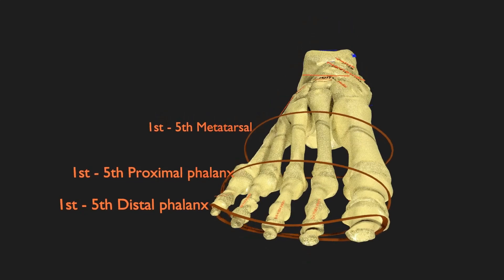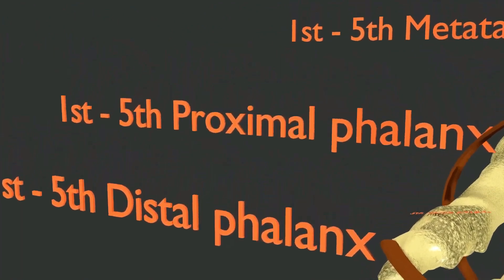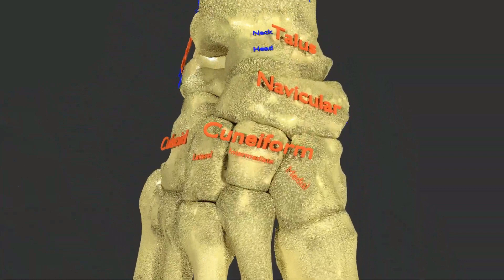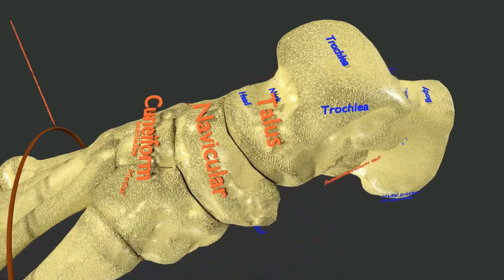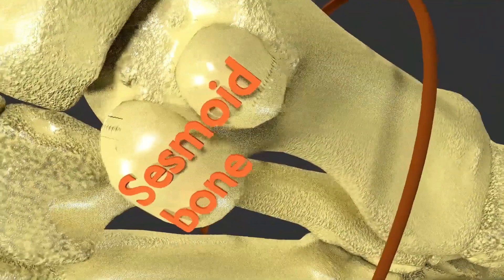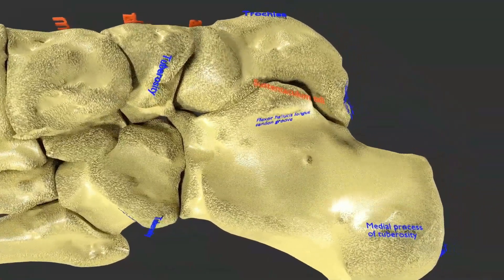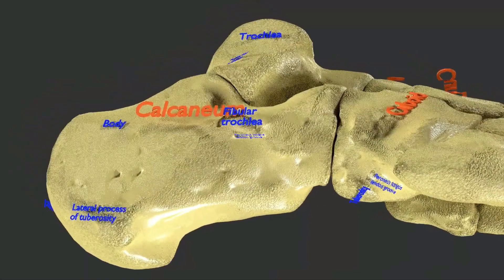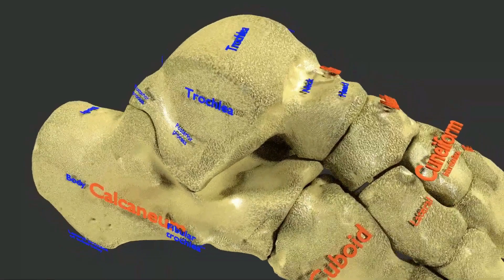Locomotion and Movement - Bones of leg and foot - skeletal foot anatomy : bones of foot and toes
Right foot bones set  labelled in detail along with parts. The tarsals and phalanges have different diffuse and normal texture maps respectively.
Locomotion and Movement - Bones of leg and foot -
will be discussing skeletal system under locomotion and movements and will help you revise the topic according to neet 2021.
 watch the entire video to learn more about locomotion and movement which will help you crack neet.
hind limb bones | locomotion and movement bones of foot.

 skeletal foot anatomy - foot anatomy animated tutorial.
bones of foot anatomy. how to draw foot anatomy.
how to draw human foot anatomy diagram.

foot bones anatomy 3d model animated tutorial, phalanges metatarsal and tarsal (ankle bones), joints. skeletal system anatomy: bones of the ankle, foot and toes.
 Foot anatomy animated tutorial.

Foot bones anatomy 3d model animated tutorial, phalanges metatarsal and tarsal (ankle bones), joints.

Skeletal system anatomy: bones of the ankle, foot and toes.